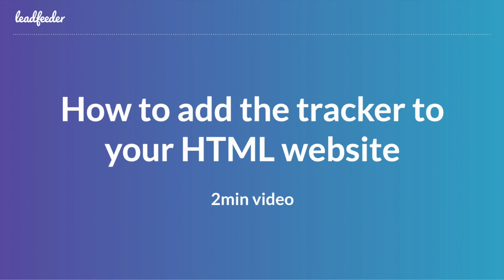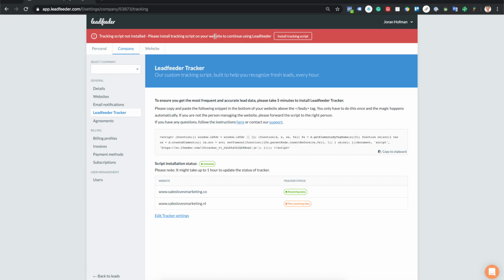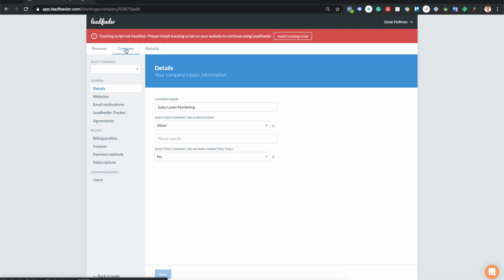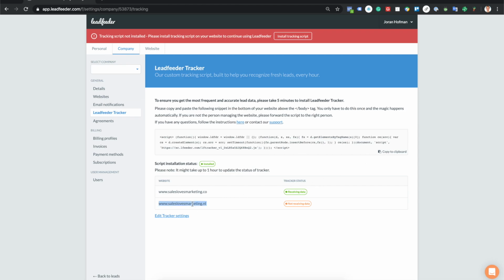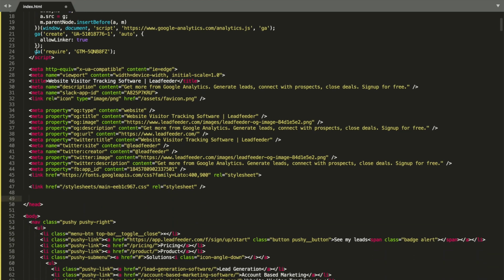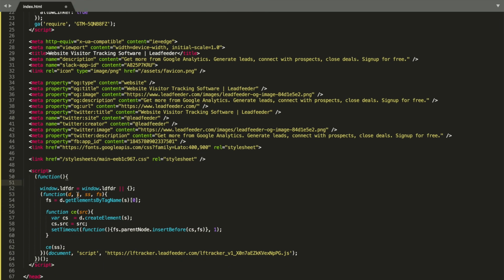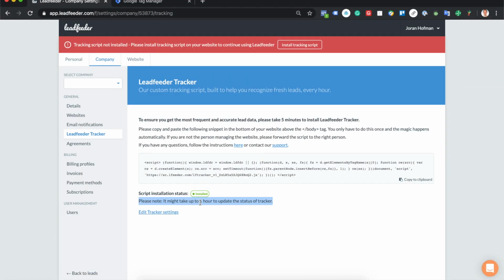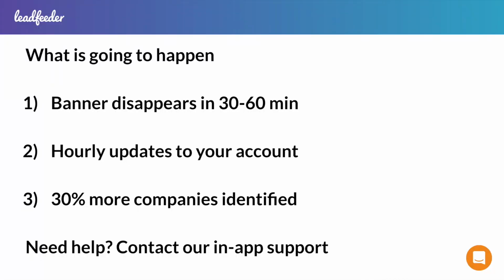Adding Leadfeeder Tracker to your HTML site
How to add the Leadfeeder tracking script to your HTML website.

The script has to be present on all of your site's pages. Typically, you can just paste the script once into the partial or template file where your scripts or header tags reside. In the (very rare) case where your website was built entirely on static pages, you'd have to paste the script onto every page. Please refer to your web developer to properly add the script so that it monitors all of your pages.